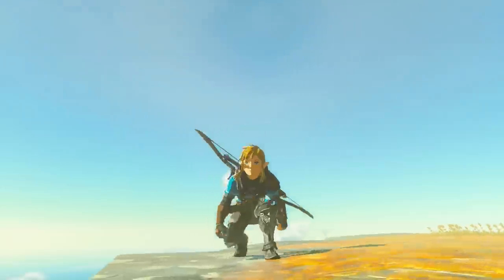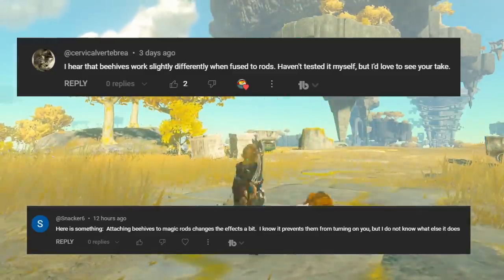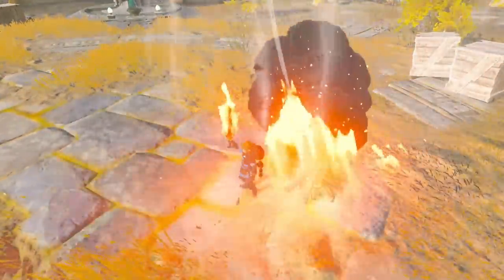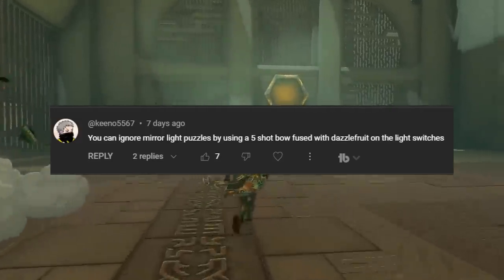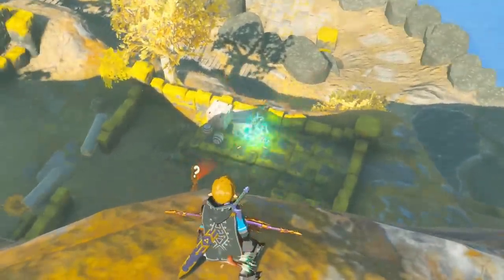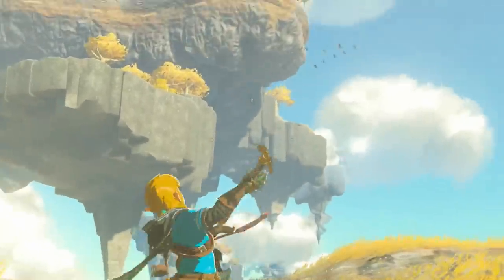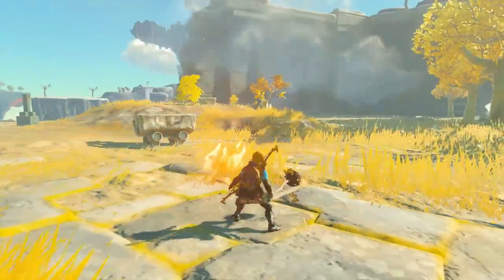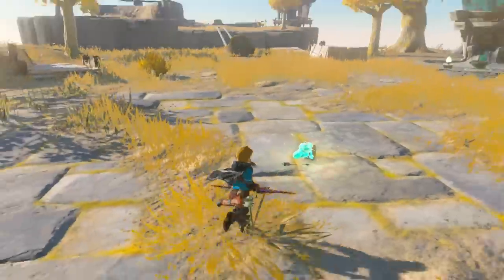Hyrule Science #4: Analyzing Every Monster Horn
Hello! Hyrule Science is a series in the making where I'm going to analyze every fusable item in Tears of the Kingdom and see if I can find out anything interesting about them.

Timestamps:
0:00 - Intro
0:14 - Facts from your comments!
4:00 - The Chuchu Jellies!
4:35 - Eyeballs!
5:24 - Wings!
6:00 - Horns & Other Monster Parts
7:32 - Dragon Parts
8:16 - Outro